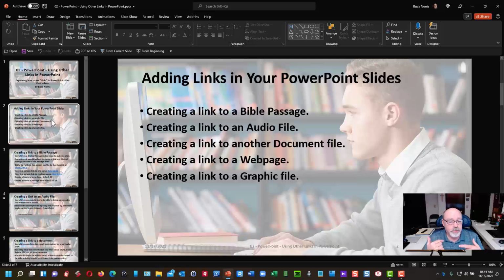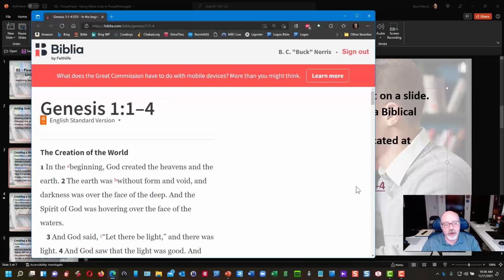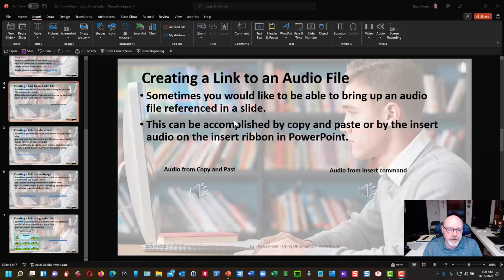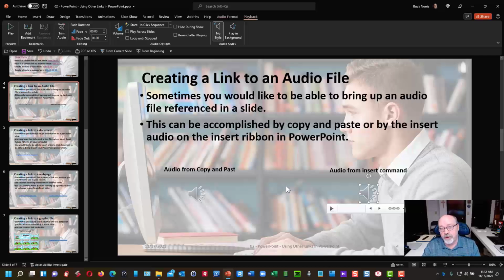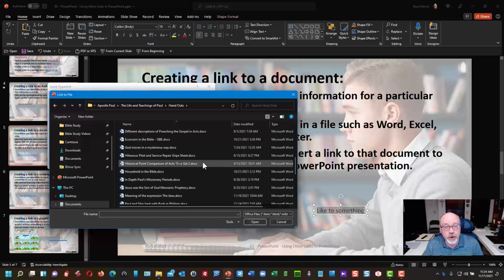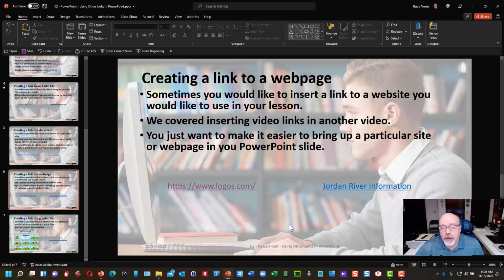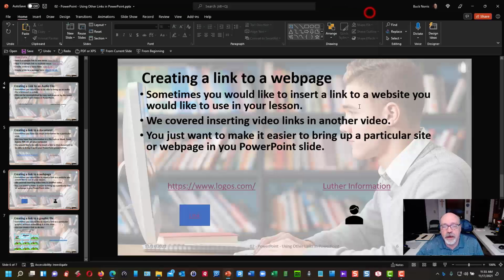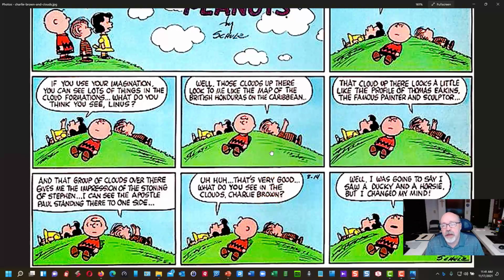02 - PowerPoint - Using Other Links in PowerPoint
Condition or Circumstance for the Video:  User wants to make use of other types of links in PowerPoint

Purpose of the Video: Show the user how to make use of the following types of “Links” in PowerPoint.
1. Links to Biblical Passages - Showing how to insert a link a Biblical Passage using the provided by Biblia by Faithlife.
2. Links to Audio files: Showing how to use the insert Audio file in PowerPoint.
3. Links to other documents: Showing how to use links to other documents like Word, Excel, or Adobe PDF to enhance the information in a slide that you do want access to but no room to embed in a single slide.
4. Links to a website or a particular webpage.
5. Links to Graphic files: Show how to use a link to a graphic file that you may not have room to embed in the Slide.